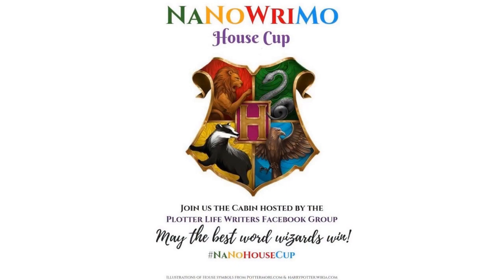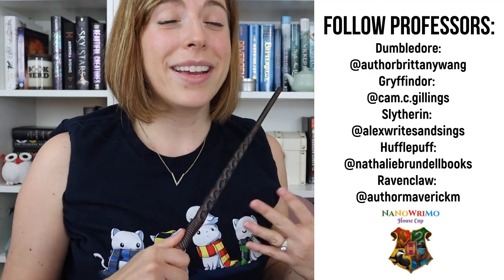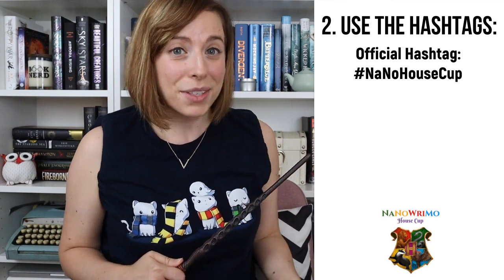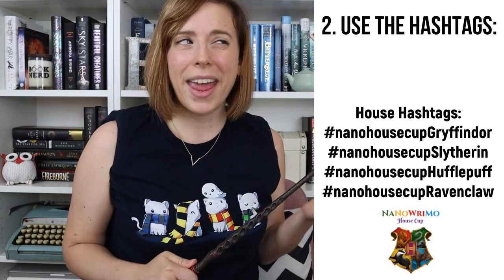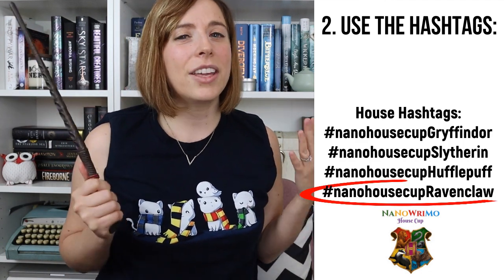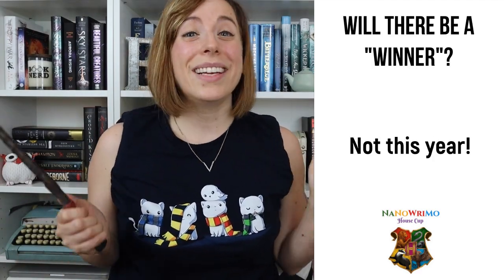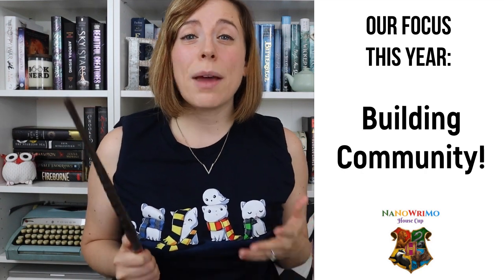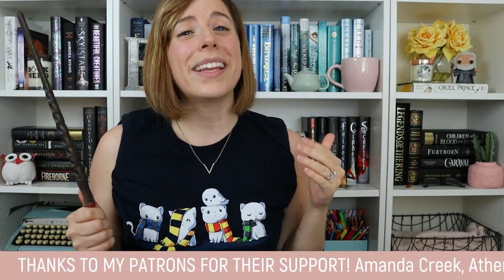Join my NaNoWriMo Cabin! | NaNoHouseCup 2019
Hey writers! If you want to win NaNoWriMo this year, have a supportive group of writers in the trenches with you, cheering you on when things get tough, and a “Harry Potter” themed NaNoWriMo Cabin sounds awesome to you - check out my Plotter Life Writer's "NaNo House Cup"!

// HOW IT'LL WORK:

1. Pick your “Hogwarts House” & follow our “House Professors” on Instagram to stay in the know:

Dumbledore: @authorbrittanywang
Gryffindor: @cam.c.gillings
Slytherin: @alexwritesandsings
Hufflepuff: @nathaliebrundellbooks
Ravenclaw: @authormaverickm
(Don’t know what House to pick? Take the test at Pottermore.com)

2. Follow & use our official hashtag as well as your House’s unique hashtag so you can: introduce yourself, your NaNo project, and meet like-minded writer friends:

3. Throughout November, use the hashtags to share your progress, stay encouraged & accountable, share and find out about word sprints, and cheer on your fellow housemates!

// READY TO JOIN IN?

All you need to do is:
1. Spread the word by re-sharing the official post from @authorbrittanywang on your IG Feed / Stories
2. Announce your “House” in a post that includes our official hashtag (nanohousecup), your house’s hashtag, and a little about yourself & your NaNo project!

// GET MY FREE WRITING RESOURCES //

// FILMING MATERIALS //
Cannon EOS M50
Studio Lights

// MY FAVE WRITING RESOURCES //
"Save the Cat Writes a Novel"
"Save the Cat"
"Creating Character Arcs"
"5,000 Words Per Hour"

// ABOUT ME //
Hello friends! I'm Author Brittany Wang and welcome to my AuthorTube Channel! I'm currently working on my first novel, a YA Fairy Fantasy, and I love sharing what I'm learning on this journey. On this channel you'll get weekly Writing Tips and Author Platform hacks but you'll also find a great source of Writing Community! I love meeting other writers, not only helping them myself, but also creating spaces where writers can support and help one another!